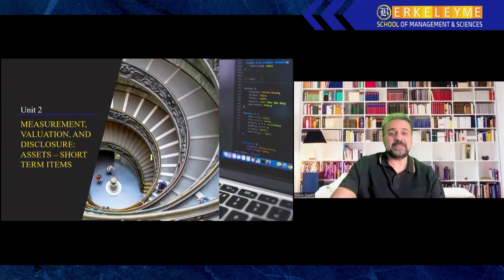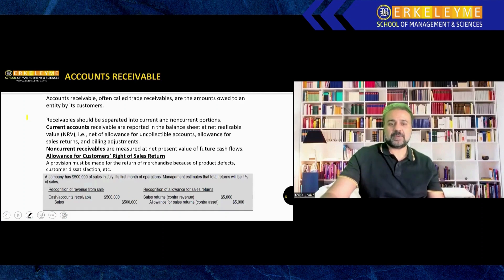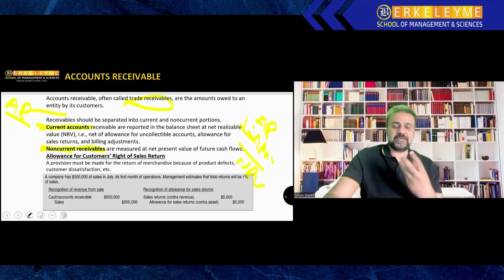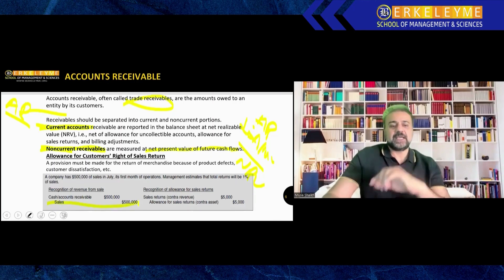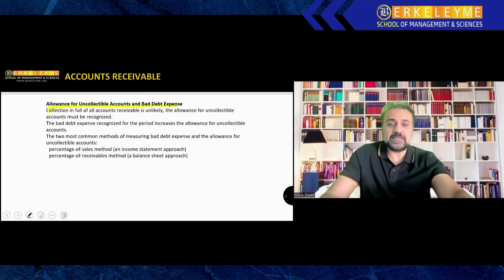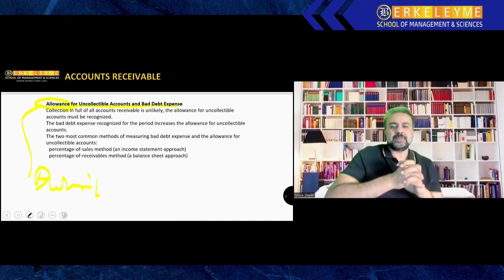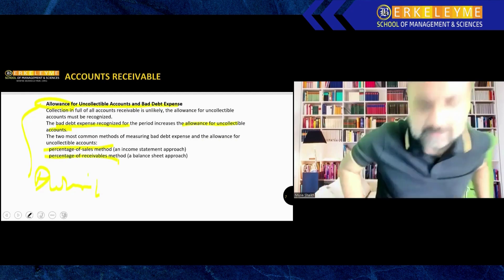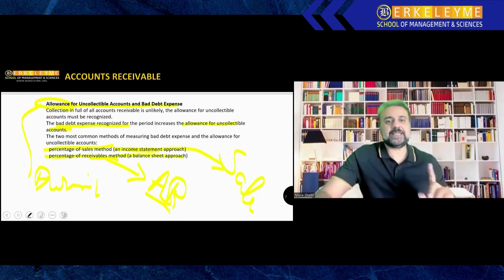CMA | Pt.1 Unit.2 | External Financial Statements | Berkeley School of Management | Musa Shaikh